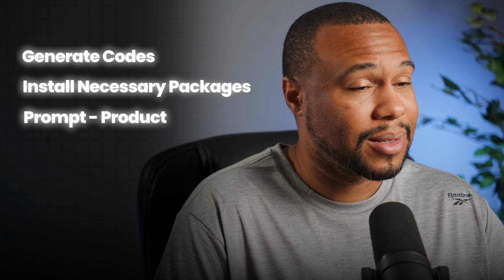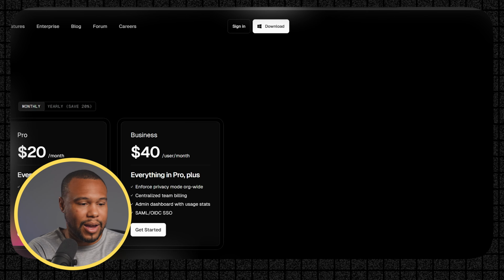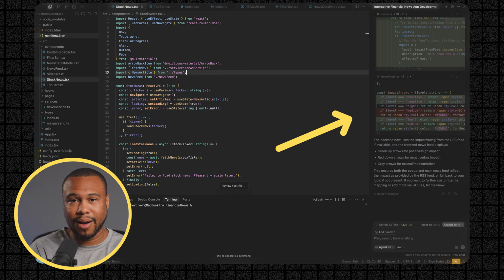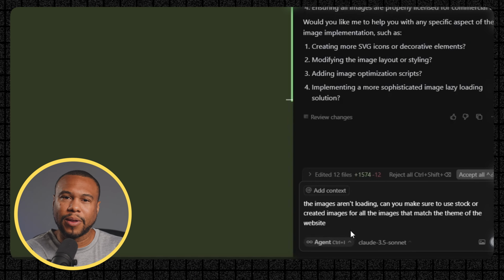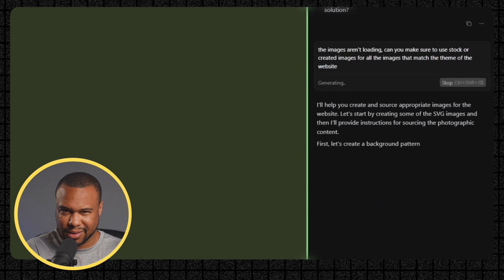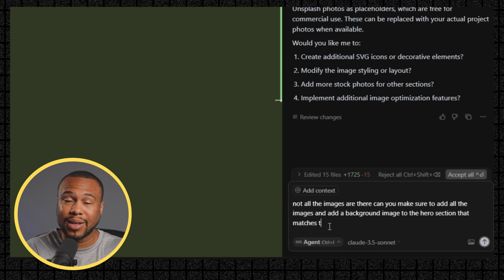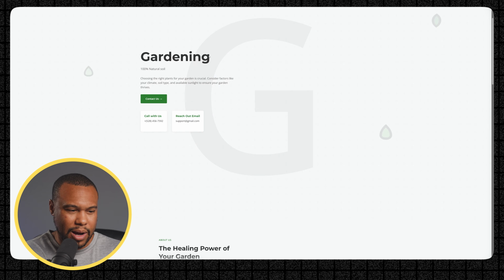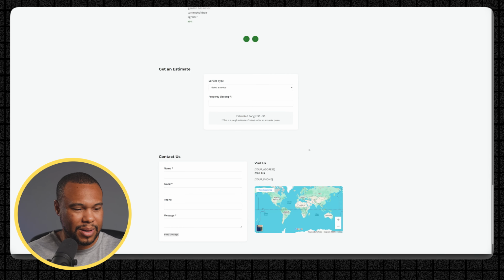Building a Website with Cursor, No Code in less than 25 Minutes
🧠 Can Cursor AI Really Build a Website for You?
I tested Cursor, the AI-first coding editor, to see if it could build a functional website—without writing a single line of code myself. In this video, I walk you through the full process: from the first prompt to final design to see if its easy to use cursor to build a website with no experience.

Here’s what I cover:
✅ Setting up and prompting Cursor AI
✅ How it handles HTML, CSS, and even JavaScript
✅ What it gets right—and where it fails
✅ Can you really use this to build client-ready websites?

Whether you’re a non-coder, freelancer, or AI enthusiast, this breakdown will show you exactly what Cursor can (and can’t).

Timestamps

00:00 - Intro
00:24 - Cursor intro
01:26 - Using ChatGPT to generate requirements
02:00 - Cursor project setup
02:58 - First website design
03:30 - Design Inspiration
03:58 - Second Design
04:43 - Third Attempt
05:00 - Fourth Attempt
06:30 - Fifth Attempt